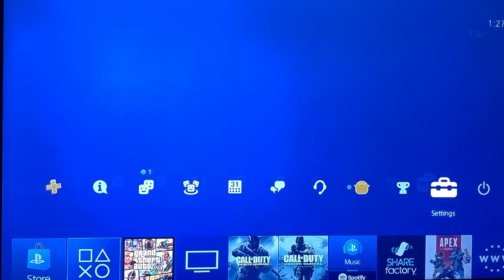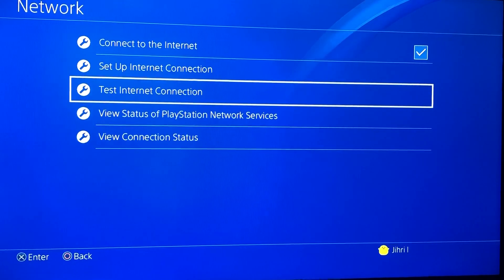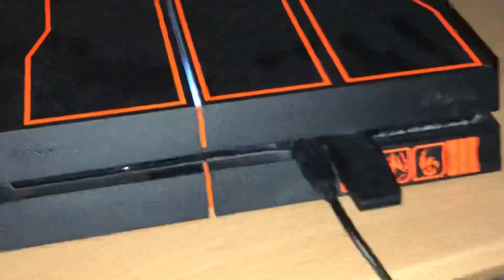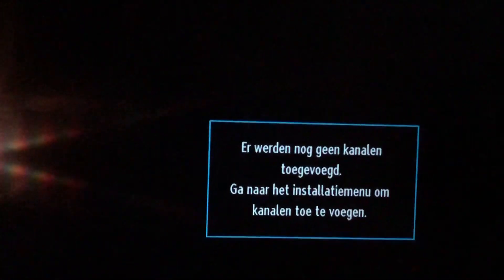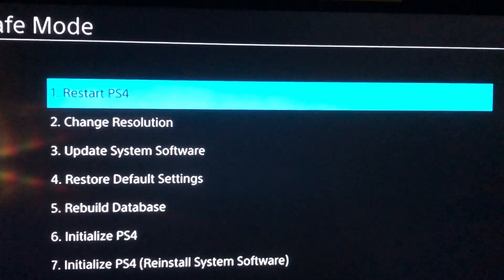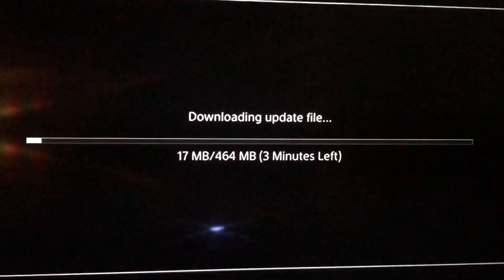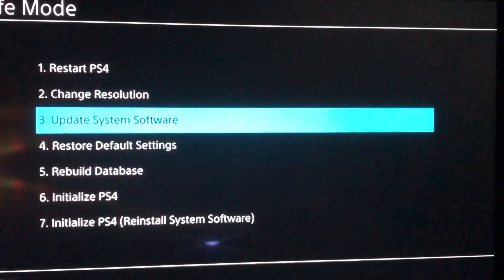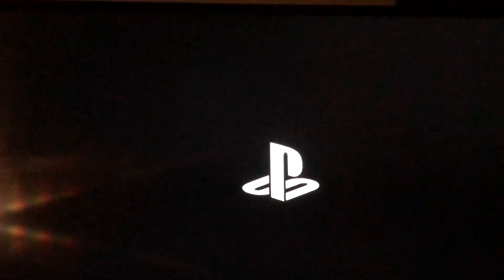PS4 (SU-42475-2) How to FIX this Error Code Easy!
Do you need better internet?

Use these DNS CODES!